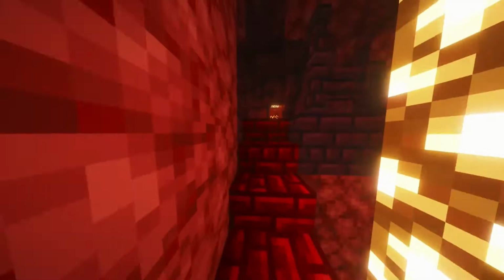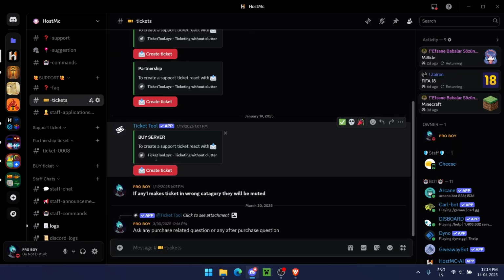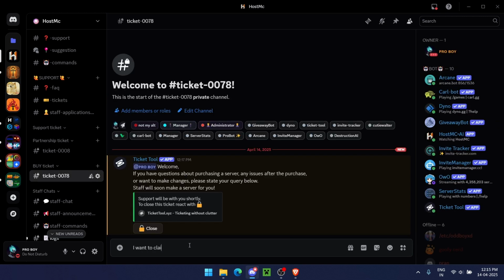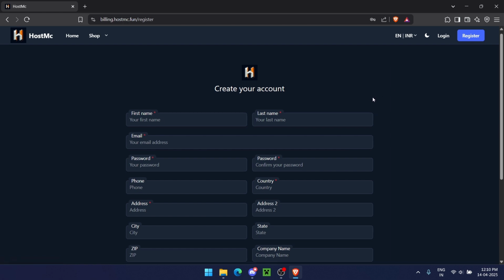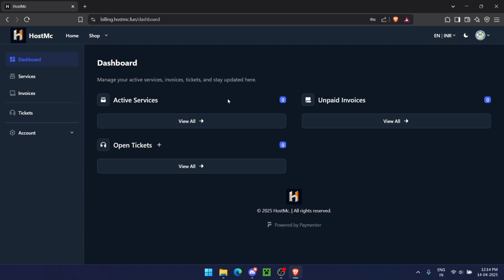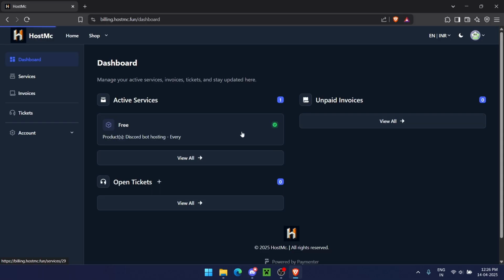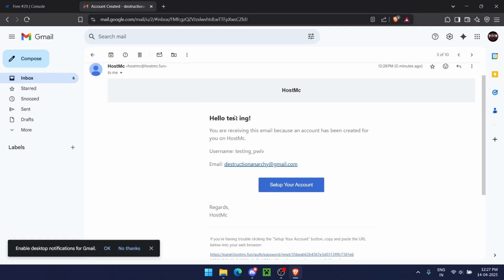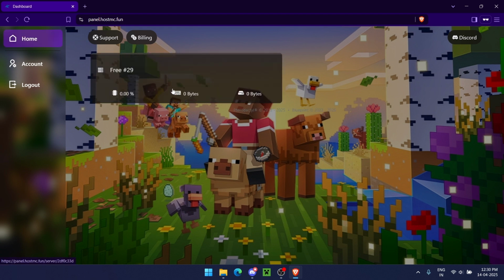How to Host a Discord Bot 24/7 for Free (2025)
Looking to host your Discord bot 24/7 for free in 2025? 🚀 This step-by-step guide will show you how to keep your bot online around the clock without spending a dime! Whether you're a beginner or an experienced bot developer, you'll learn the best free hosting.
Say goodbye to downtime and hello to a reliable bot presence on your server! 💻✨